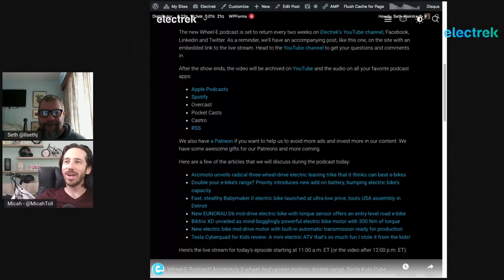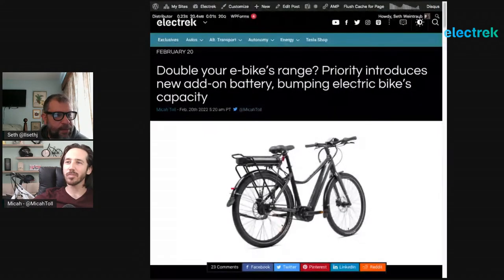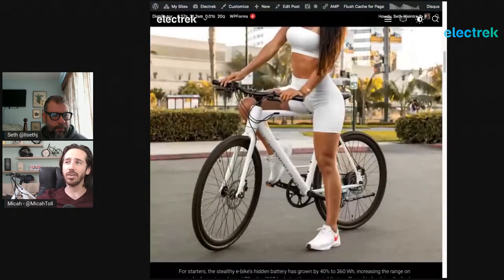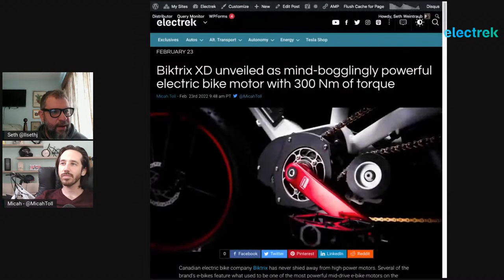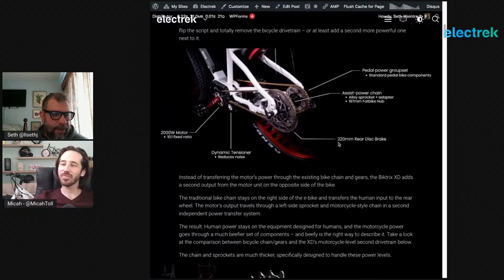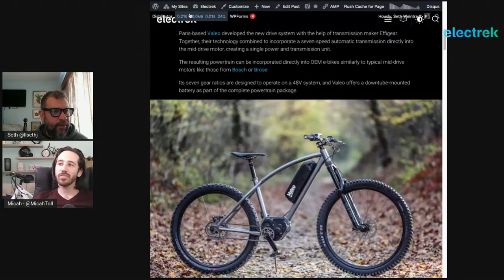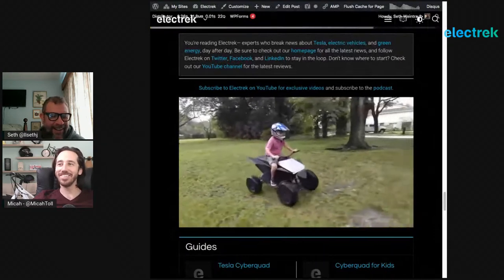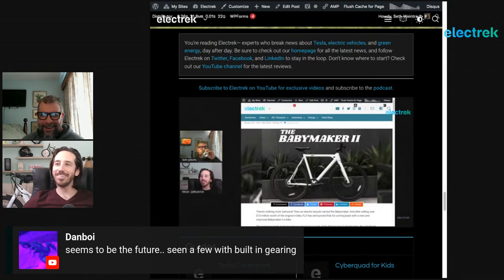Wheel-E Podcast! Arcimoto’s 3-wheel, high power motors, double range, Tesla Kids Cyberquad & more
This week on Electrek’s new Wheel-E podcast, we discuss the most popular news stories from the world of electric bikes and other nontraditional electric vehicles. This week that includes new data about how electric bikes offer real exercise benefits, new electric bike models and testing, Harley-Davidson’s next upcoming electric motorcycle, a new electric scooter from Jeep, and lots more…

Here are a few of the articles that we will discuss during the podcast today:

0:30 Arcimoto unveils radical three-wheel-drive electric leaning trike that it thinks can beat e-bikes
6:30 Double your e-bike’s range? Priority introduces new add-on battery, bumping electric bike’s capacity
11:10 Fast, stealthy Babymaker II electric bike launched at ultra-low price, touts USA assembly in Detroit
18:10 New EUNORAU D6 mid-drive electric bike with torque sensor offers an entry-level road e-bike
23:40 Biktrix XD unveiled as mind-bogglingly powerful electric bike motor with 300 Nm of torque
32:55 New electric bike mid-drive motor with built-in automatic transmission ready for production
37:00 Tesla Cyberquad for Kids review: A mini electric ATV that’s so much fun I stole it from the kids!